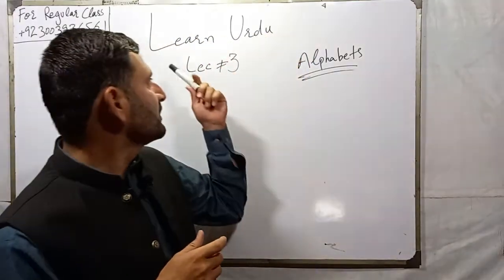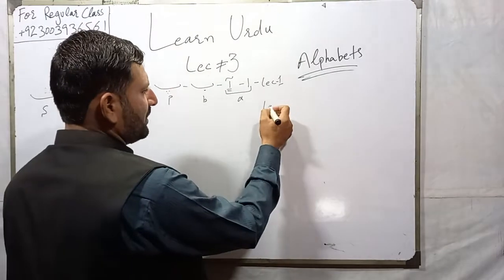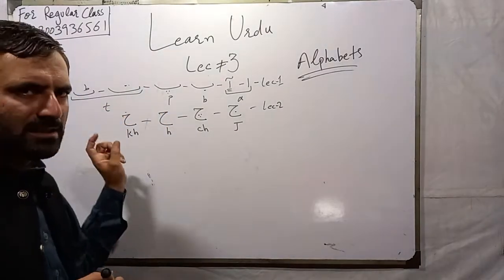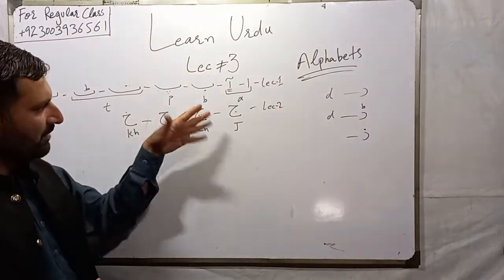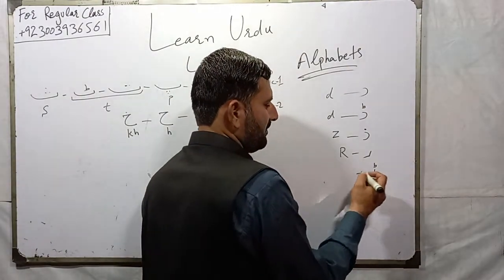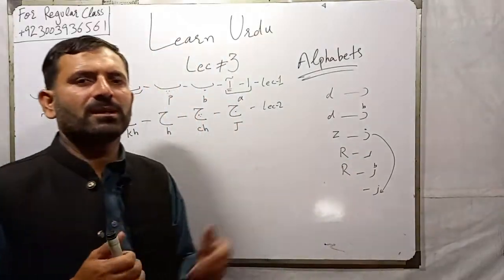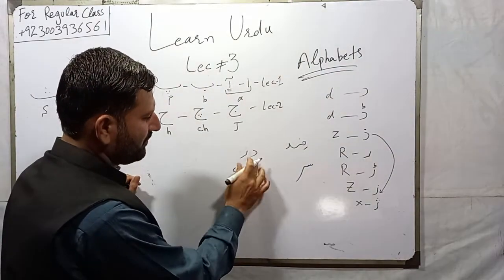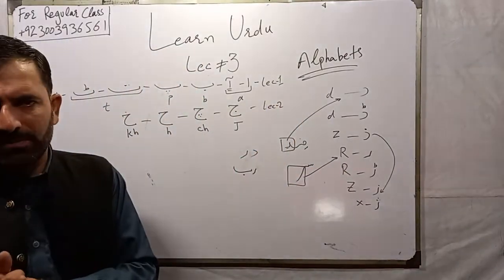Learn Urdu Lec.3 | pronunciation of urdu alphabets | family of dal and ray | mehar bilal lectures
easy way to learn urdu is to understand sounds of letters.